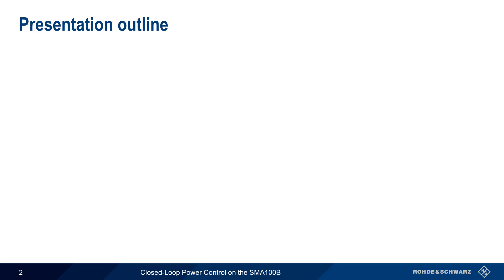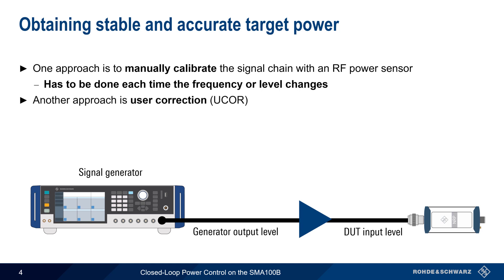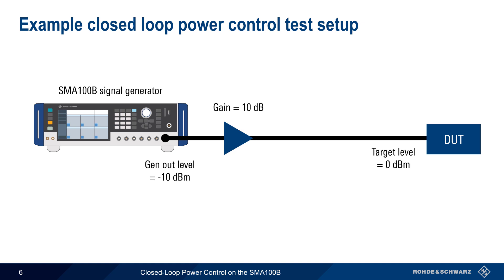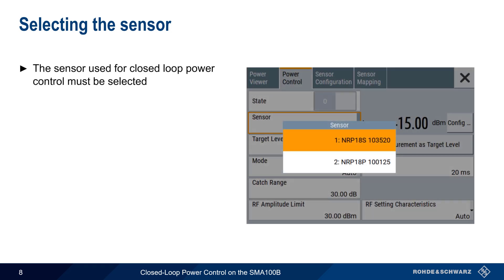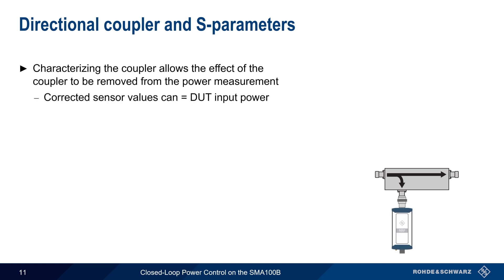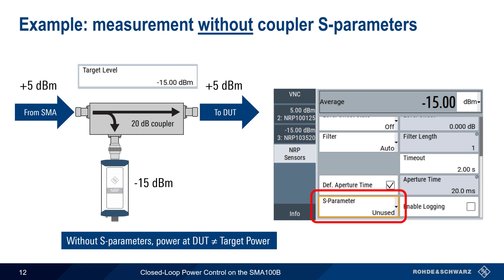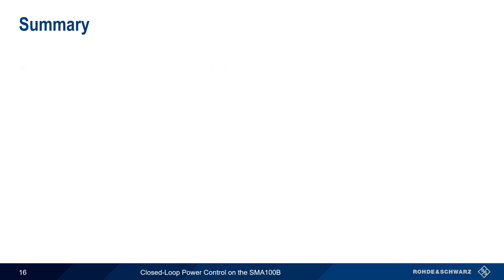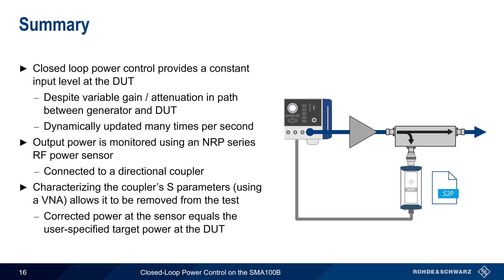Configuring Closed-Loop Power Control on the SMA100B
This video uses an R&S SMA100B to demonstrate how to configure and use closed-loop power control on Rohde & Schwarz analog and vector signal generators.

Learn more about Using S-Parameters with the R&S NRP-Z Power Sensors

Timeline:
00:00 Introduction
00:16 Presentation outline
00:49 Introduction
01:38 Obtaining stable and accurate target power
02:36 About closed loop power control
03:20 Example closed loop power control test setup
05:12 Starting power control configuration
05:34 Selecting the sensor
06:08 Measured level and target level
06:42 State and mode
07:11 Directional coupler and S-parameters
08:09 Example: measurement without coupler S-parameters
09:20 Example: measurement with coupler S-parameters
10:12 Power cycle update time/delay time
10:58 Catch range and RF amplitude limit
11:47 Summary